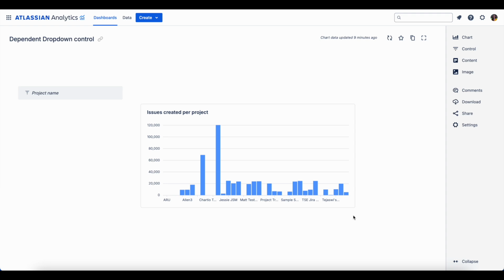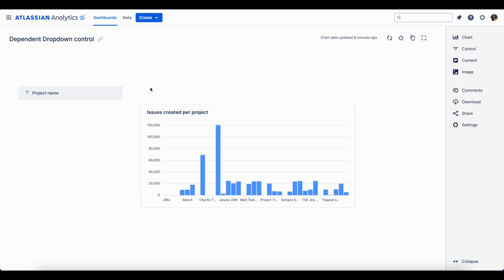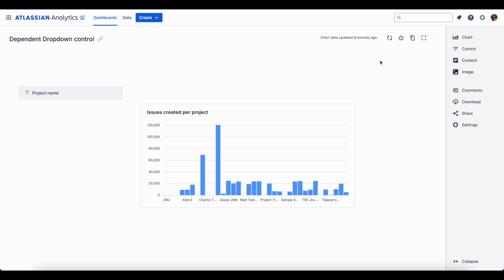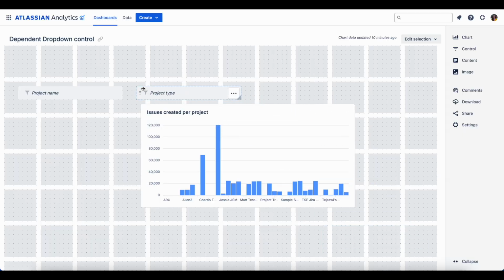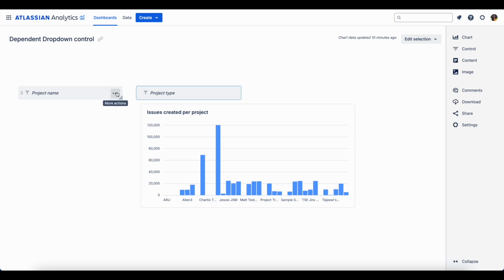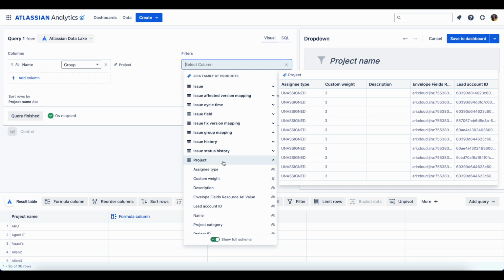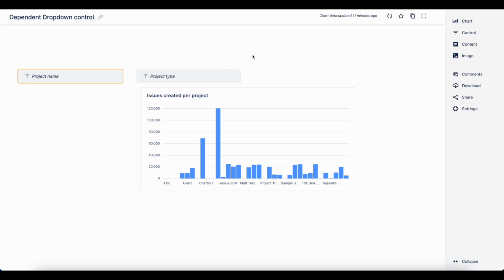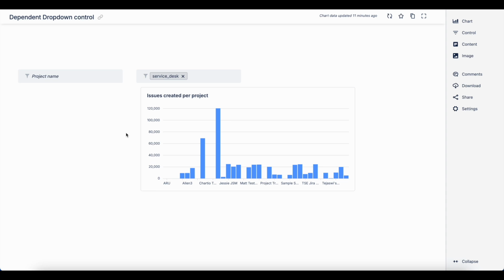Creating a dependent "Dropdown" control | Atlassian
Watch this demo to learn how to create a dependent “Dropdown” control in Atlassian Analytics.